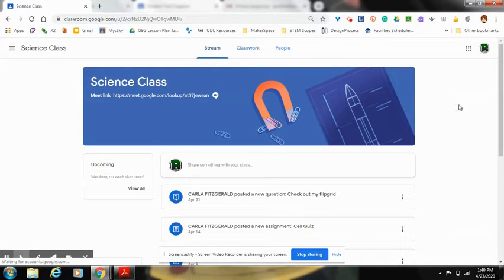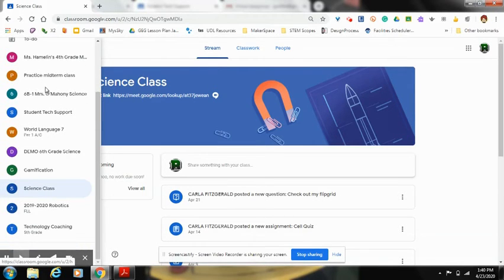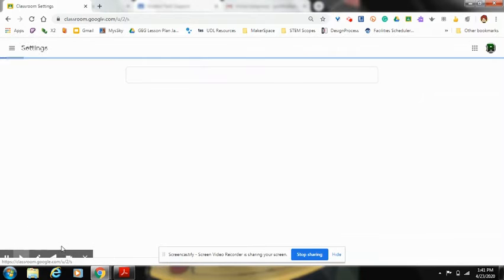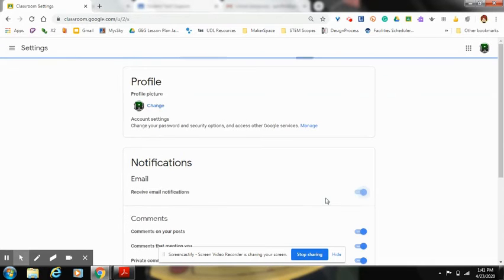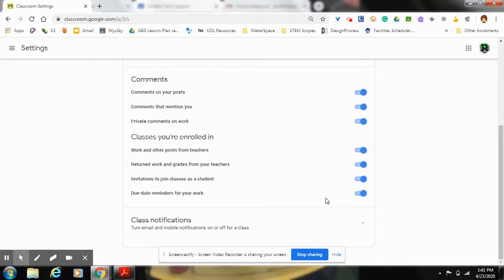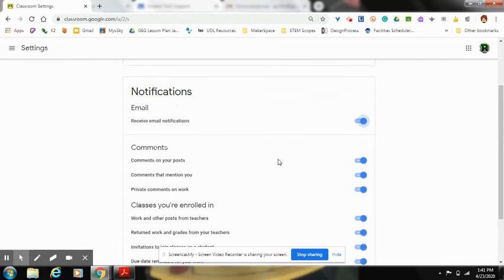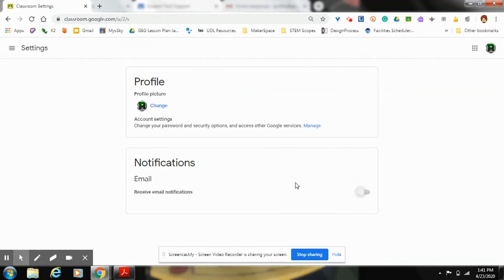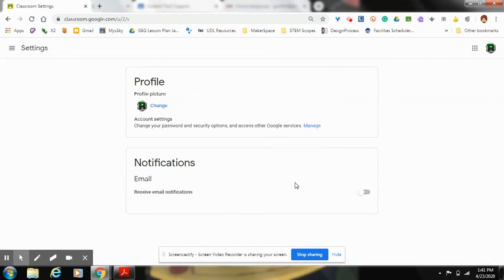Shut Off Student Notifications in Classroom